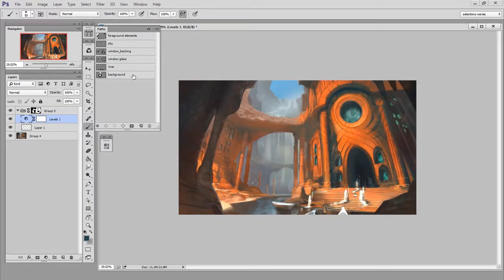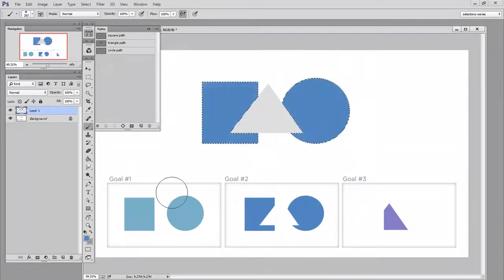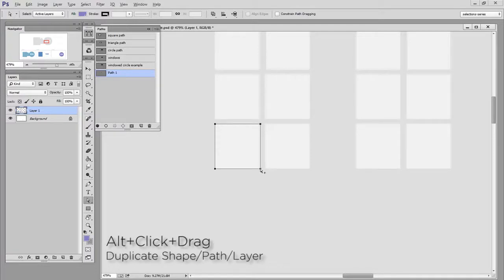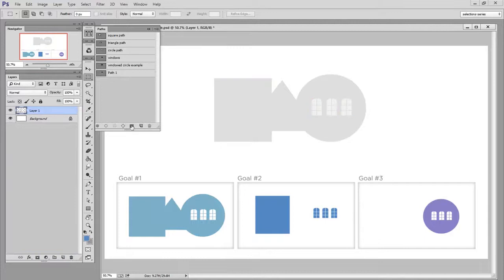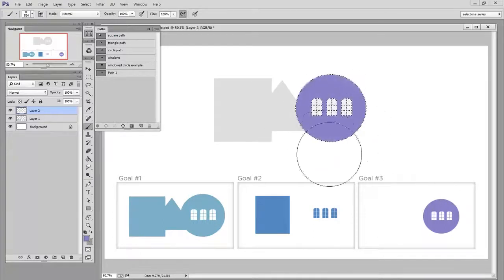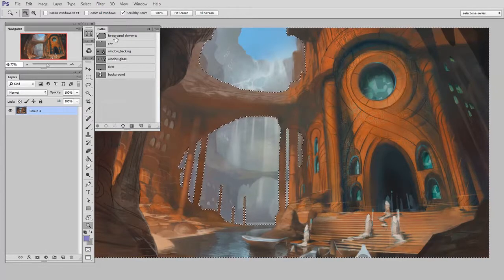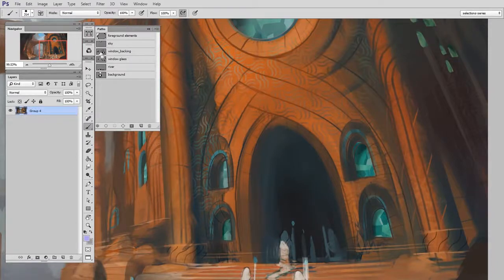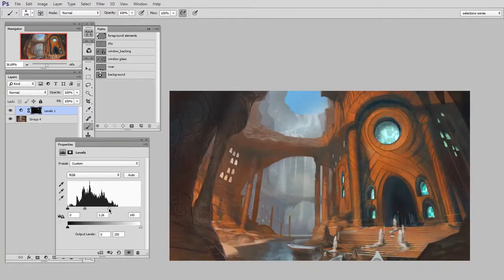Photoshop rendering techniques tutorial Edge Control Selection Building